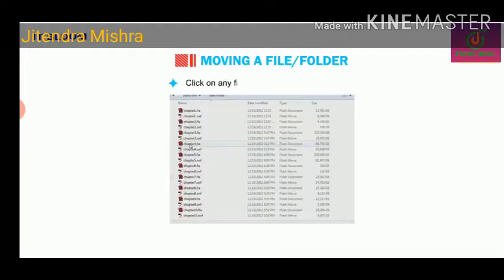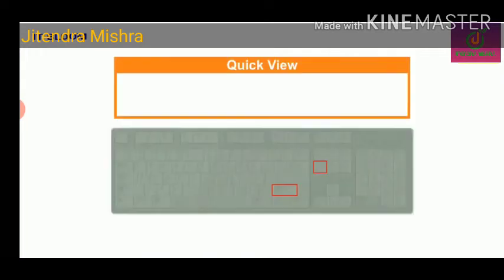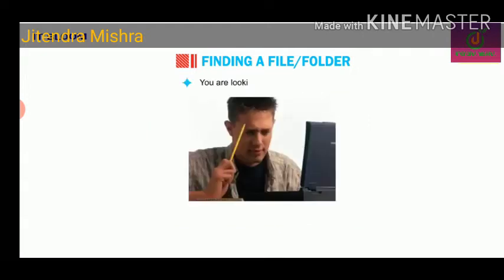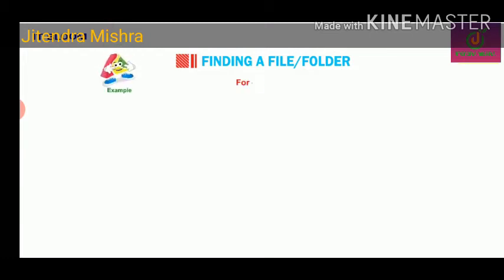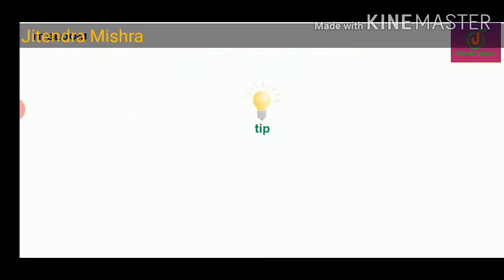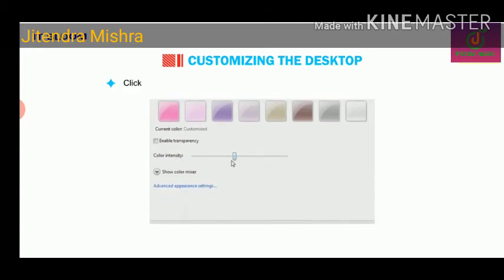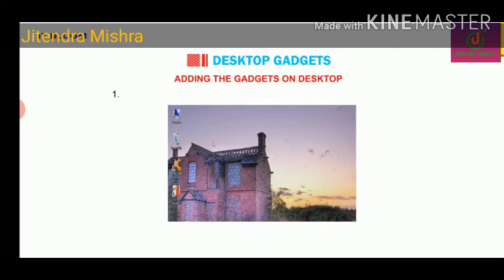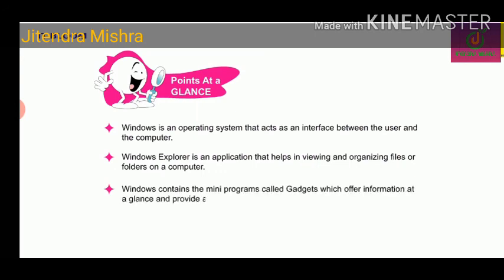Class 4 Windows 7 part - 3